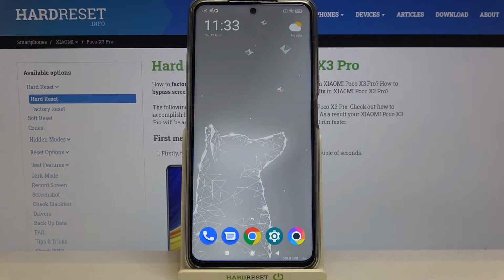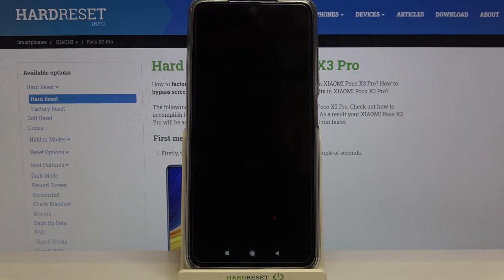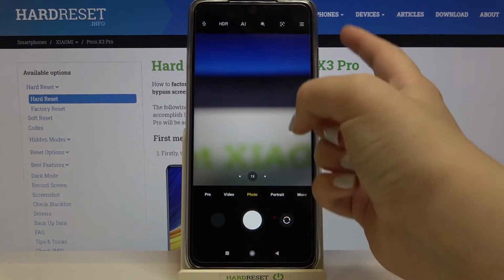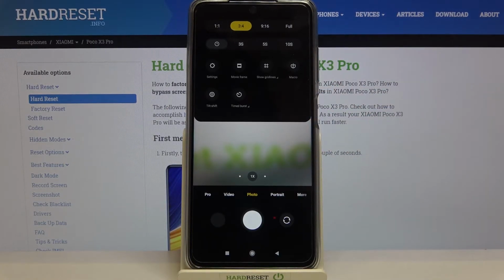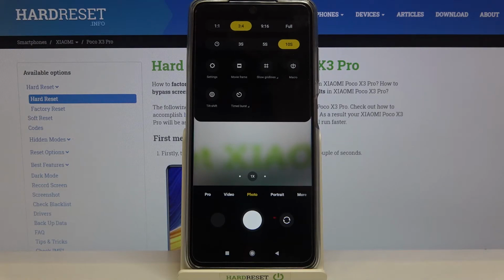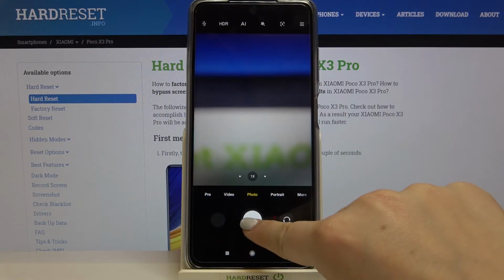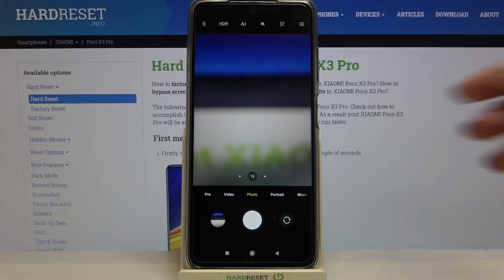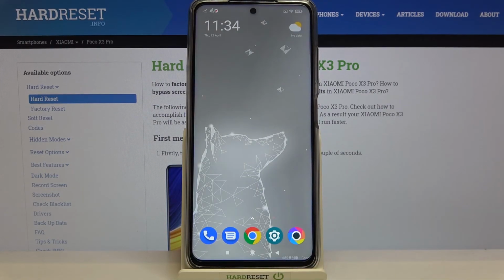How to Manage Camera Settings in POCO X3 Pro – Set Up Camera Timer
Find out more about POCO X3 Pro
In today's video, we show you how to use the camera timer on OPPO X3 Pro. Open the attached tutorial and see how to activate the timer camera to take great group shots. If you need to adjust the time the camera timer and see how to do it and how to change the delay shooting. Discover also the other functions of the OPPO X3 Pro camera - visit our YouTube channel.